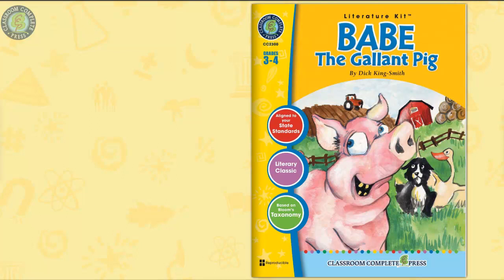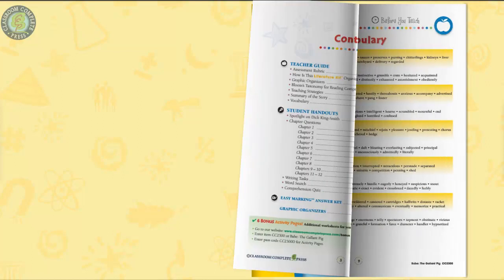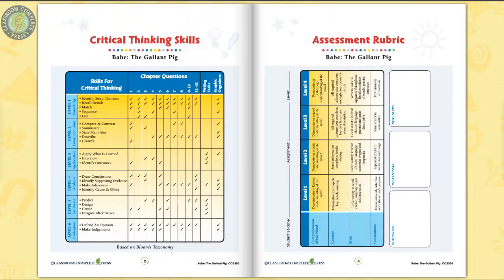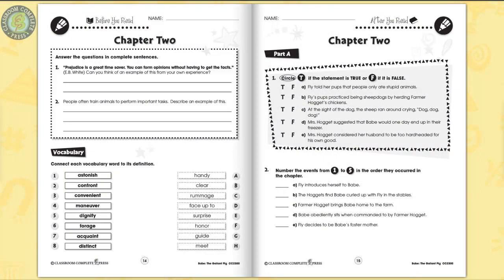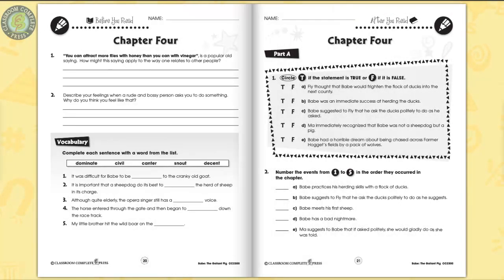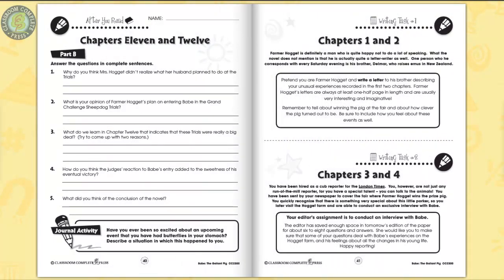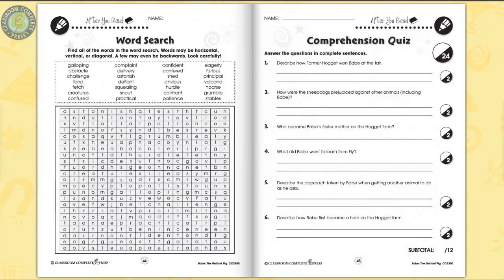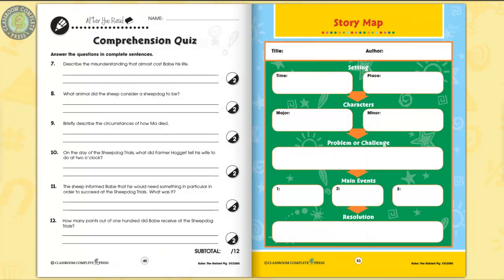Babe: The Gallant Pig - Literature Kit Gr. 3-4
Anyone can overcome their destiny in this story of a pig who saves himself from the table. Great discussion questions engage students to think deeper about the text. Students explore the concept of prejudice and give an example of this from their own experiences. Write sentences using the vocabulary words from the story. Identify statements about Babe herding ducks as true or false. Brainstorm reasons why Farmer Hogget never named his pig. Conduct an interview with Babe for the London Times. Create a trading card for one of the characters in the book. Aligned to your State Standards and written to Bloom's Taxonomy, additional crossword, word search, comprehension quiz and answer key are also included.

About the Novel:
Everyone is astonished when sheep farmer Hogget brings home a pig from the county fair. Shortly after his arrival, the piglet is adopted by the sheepdog. Destined for the oven, Babe changes that destiny by becoming skilled at the process of sheep-herding. Babe is taken to the Sheepdog Trials, where he astonishes the judges and spectators by excelling at herding the sheep. Babe: The Gallant Pig is a charming story with an unforgettable cast of characters. A number of positive themes run throughout the novel including the dangers of prejudice and stereotyping, leadership styles, and the positive results that can come through hard work, perseverance and courage. Set in rural America, other themes are those of farm life, sheep, sheepdogs, pigs and sheepdog trials.